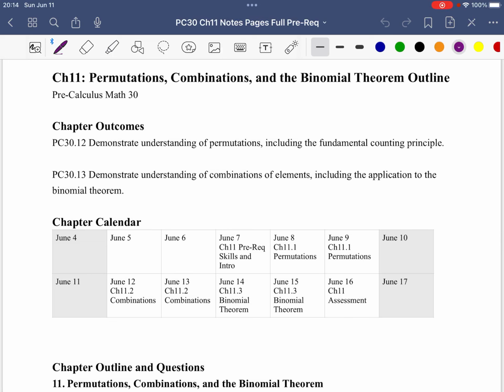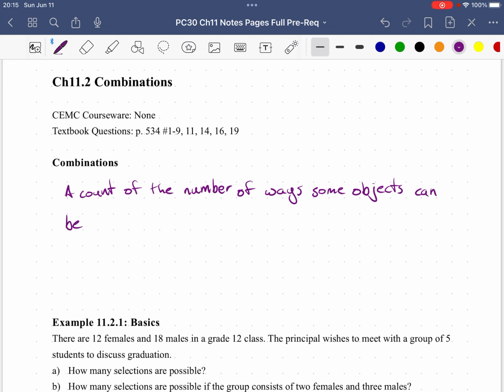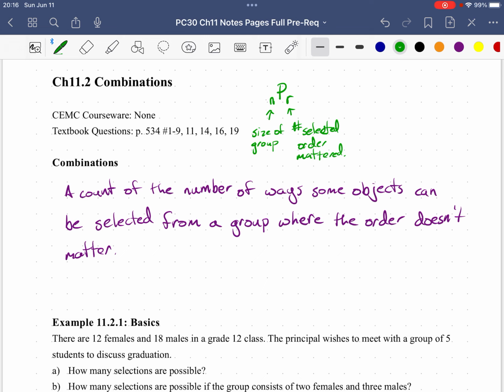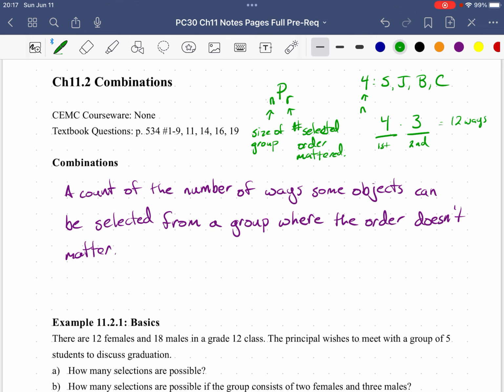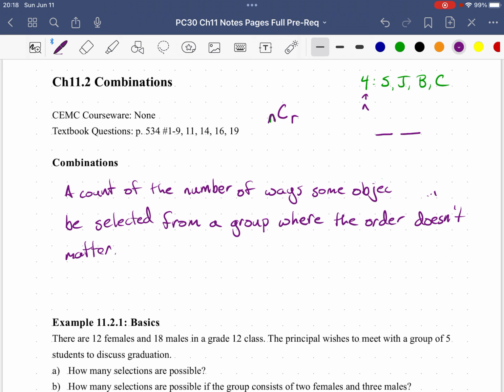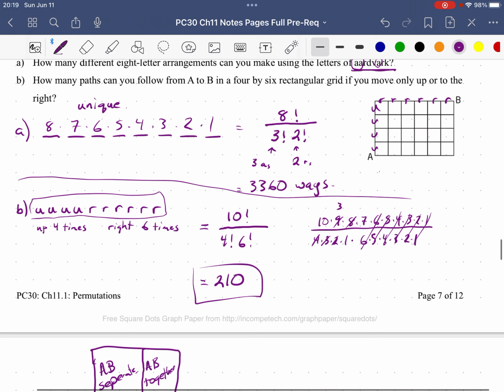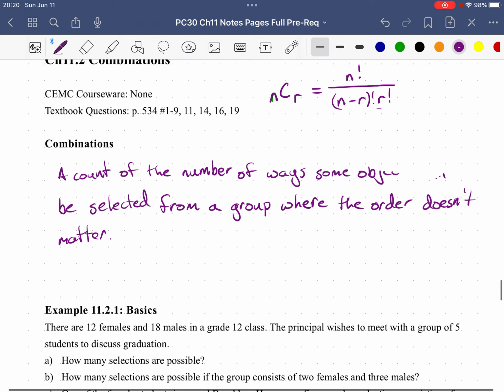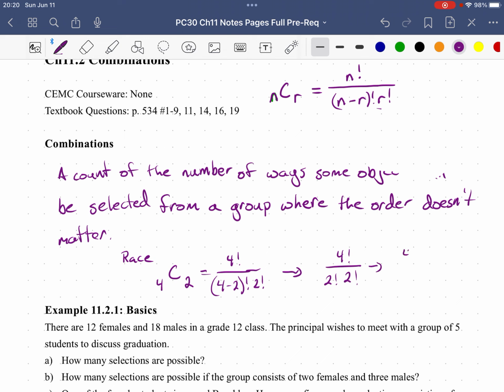PC30 Ch11.2.0 Combinations Basics